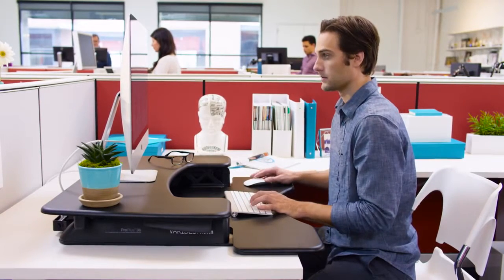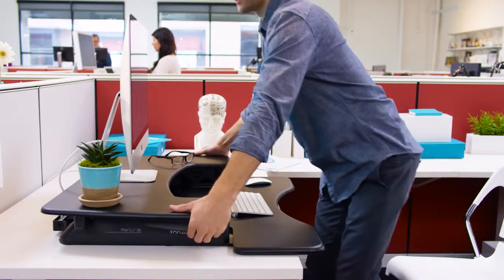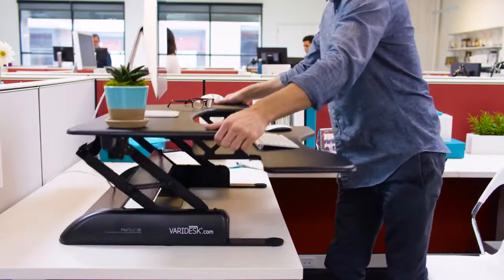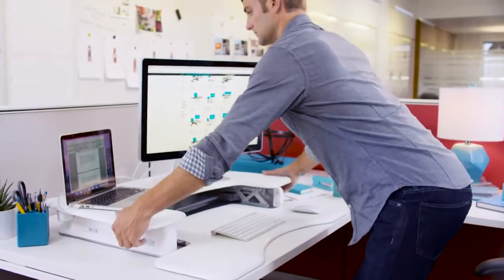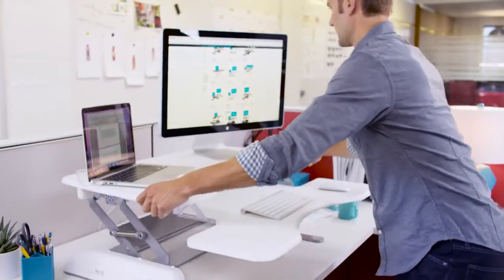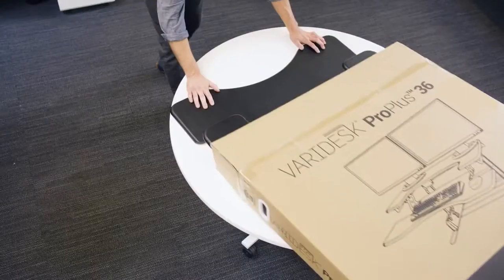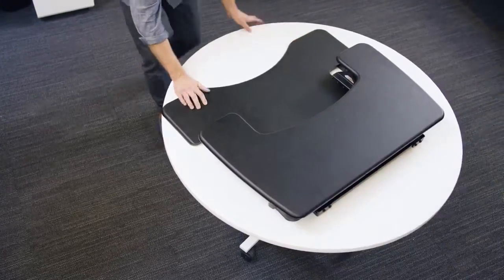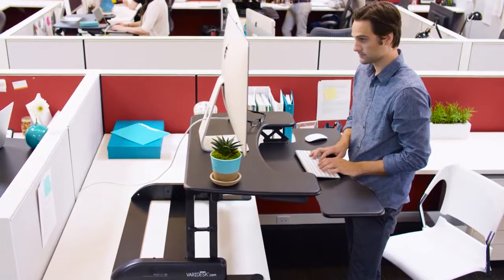Standing Desk Attachment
If you're looking for an affordable standing desk, the VARIDESK Pro Plus 36 is the perfect choice! Watch this VARIDESK Pro Plus 36 video now.

The Pro Plus 36 is a standing desk sized to accommodate those with dual-monitor setups or larger workspace needs. The two-tiered design with separate keyboard/mouse deck gives you plenty of room for basics and accessories with the added convenience of never having to move any components when raising or lowering your VARIDESK.

Like all VARIDESK standing desk models, the Pro Plus 36 features our patented, spring-assisted lift mechanism that allows you to raise and lower it almost effortlessly in just seconds. It can hold up to 35 lbs. (15.8 kg) with ease and stays sturdy and stable even at its fully extended height.

In the interest of full disclosure, Awesome Office is a participant in the Amazon Services LLC Associates Program, an affiliate advertising program designed to provide a means for sites to earn advertising fees by advertising and linking to Amazon.com

Features
* VARIDESK Pro Plus 36 standing desk is designed to accommodate those with dual-monitor setups or larger workspace needs.
* The two-tier design gives you an upper display surface for your monitor, and a spacious lower keyboard and mouse deck.
* Height-adjustable to 11 different positions for ergonomic comfort. Remains sturdy and stable even when fully extended.
* Uses VARIDESK's patented spring-loaded lifting mechanism to easily lift up to 35 lbs. in 3 seconds, allowing you to stand up and sit down without breaking your concentration.
* Comes fully assembled right out of the box - no assembly, installation, or tools required!
* Available Colors: Black or White

Specifications
* Product weight: 52.15 lbs.
* Dimensions (Weighted Base): 30"(W) x 24"(D)
* Dimensions (Flat): 4.5"(H) x 36"(W) x 29.75"(D)
* Dimensions (Extended): 17.5"(H) x 36"(W) x 41.75"(D)
* Extension Height: 17.5" (Display Surface) & 14" (Keyboard Deck)
* Work surface measures: 36" (W) x 29.75"(D)
* Keyboard deck measures: 36"(W) x 14.25"(D)

Standing Desk
Varidesk
Stand Up Desk
Standing Desks
Adjustable Height Desk
Adjustable Standing Desk
Adjustable Desk
Standing Desk Converter
Stand Up Desks
Varidesk Pro Plus
Ergonomic Desk
Height Adjustable Desk
Varidesk Pro
Adjustable Height Table
Stand Desk
Standing Workstation
Adjustable Table
Sit Stand Workstation
Best Standing Desk
Standing Computer Desk
Standing Desk Benefits
Adjustable Laptop Stand
Adjustable Monitor Stand
Stand Up Workstation
Varidesk Pro Plus 36
Adjustable Stand Up Desk
Stand Up Computer Desk
Standing Desk Height
Standing Table
Work Station
Adjustable Desks
Cheap Standing Desk
Ergonomic Computer Desk
Up Desk
Adjustable Computer Desk
Desk Ergonomics
Height Adjustable Table
Monitor Stand For Desk
Portable Standing Desk
Varidesk Reviews
Adjustable Computer Stand
Adjustable Height Stool
Adjustable Laptop Table
Desk Stand
Ergonomic Standing Desk
Standing Desk Amazon
Standing Desk Stool
Standing Laptop Desk
Standing Work Station
Work Stations
Varidesk Pro 36
Varidesk App
Varidesk Standing Desk
Standing Desk Varidesk
Varidesk Mat
Varidesk Pro Plus Standing Desk
Varidesk Video
Varidesk Corner
Varidesk Pro Standing Desk
Varidesk 36
Varidesk Pro Plus 36 Height Adjustable Standing Desks
Varidesk Pro Plus 36 Standing Desk
Varidesk Cube Corner
Varidesk Plus
Varidesk Single Plus Standing Desk
Varidesk Adjustable Desk
Varidesk Pro 36 Standing Desk
Varidesk Monitor Arm
Varidesk Adjustable Height Desk
Height Adjustable Standing Desk Varidesk Pro Plus 36
Varidesk Price
Varidesk Dual Monitor
Pro Plus 36 Varidesk
Varidesk Height
Varidesk 36 Pro
The Varidesk
Varidesk Pro Reviews